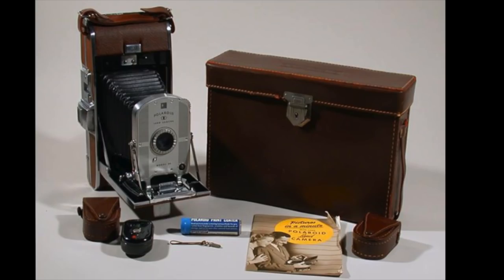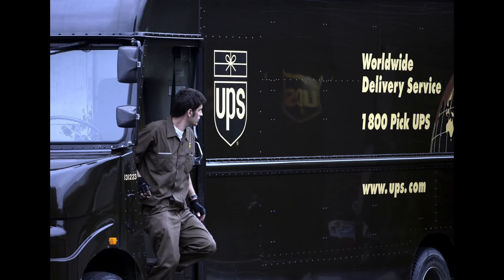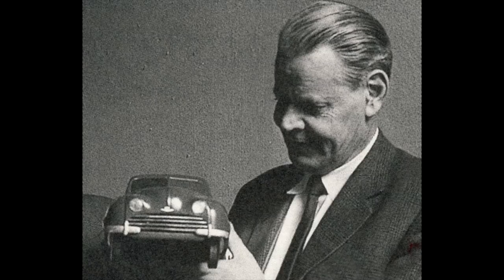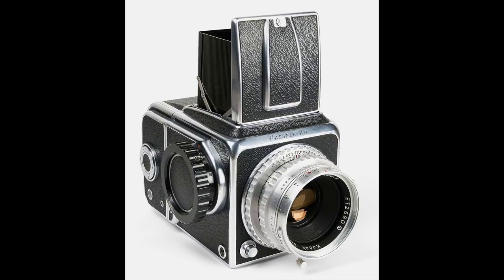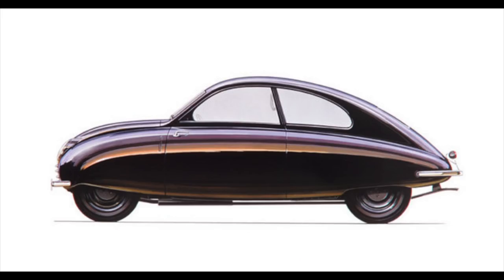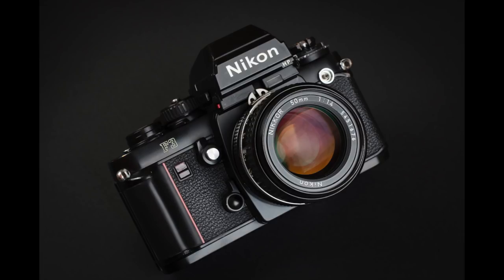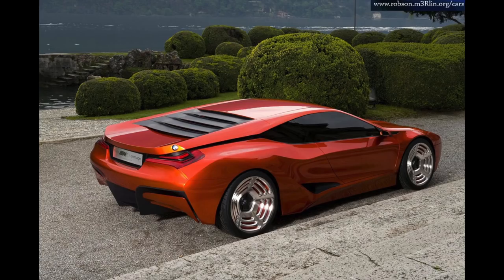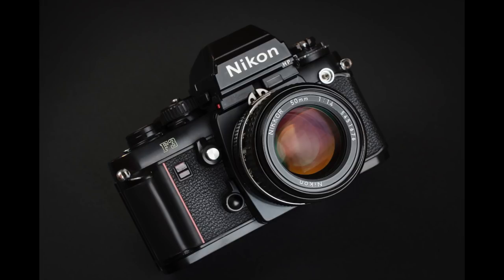3 Camera Designs by Famous Product Designers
Polaroid Land Camera, Various Designer Kodaks: Walter Teague
Hasselblad: Sixten Sason
Nikon F3, F4, F5, F6: Giorgetto Giugiaro